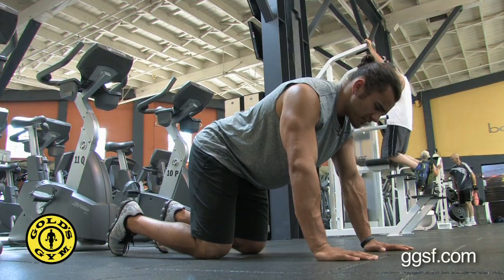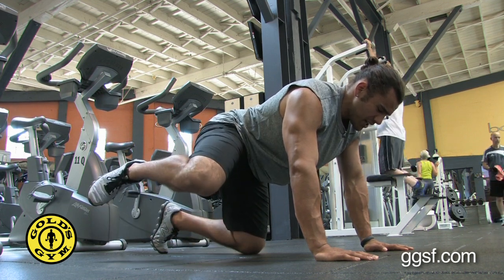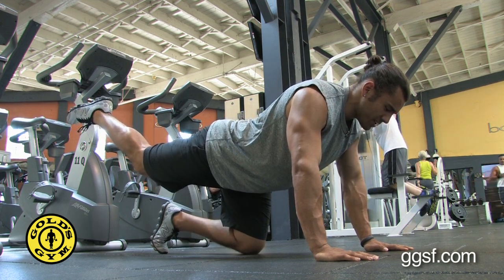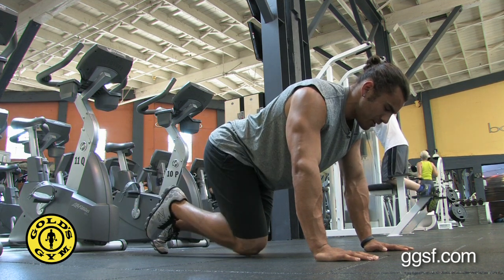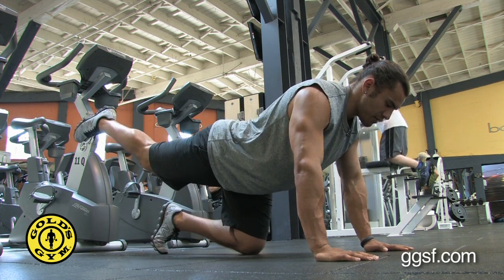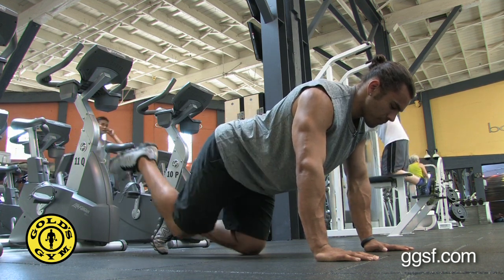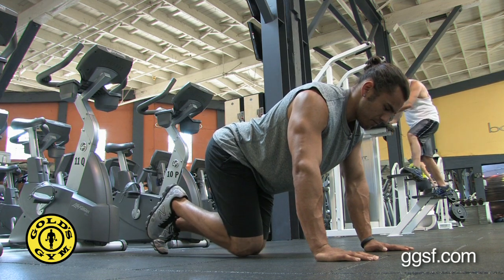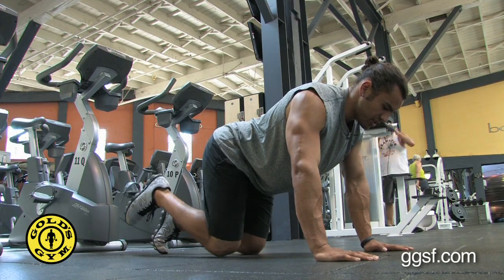Glutes and Mule Kicks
A good workout doesn't always require a lot of fancy equipment.